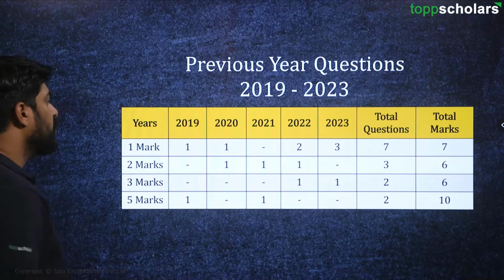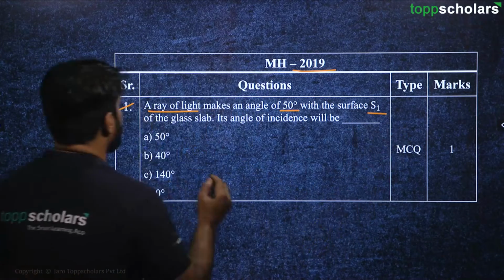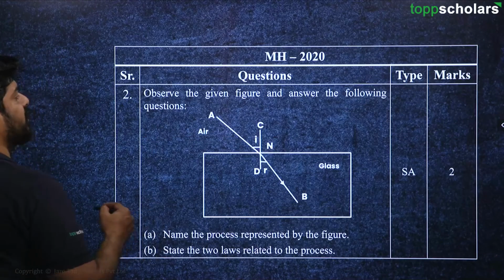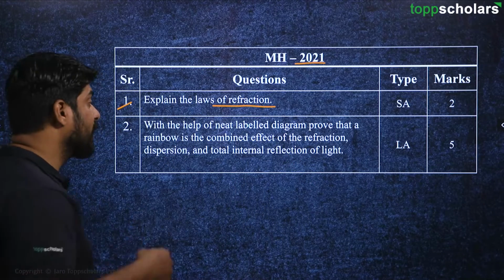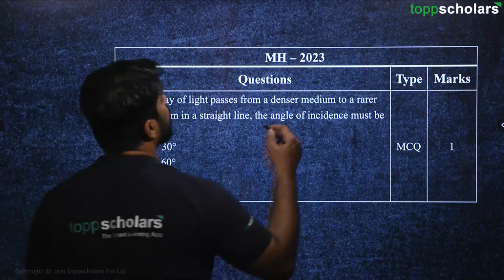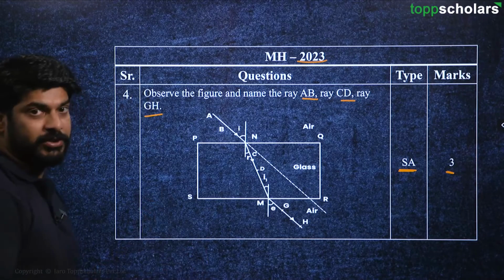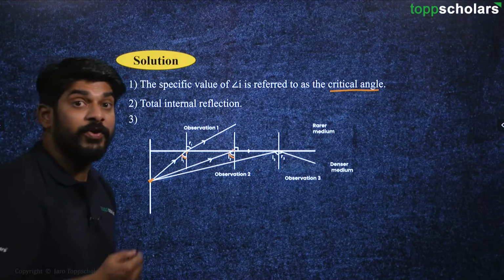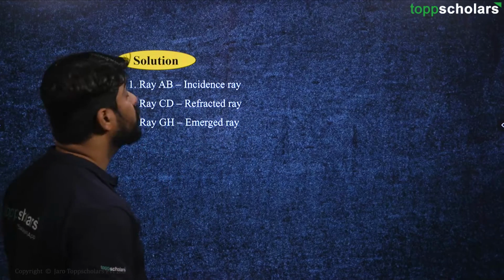Refraction of Light | PYQs | Class 10 Science | Important Questions -Maharashtra state board 2024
This  videos cover the PYQs with solutions  of  Refraction of Light  Class 10 SSC Maharashtra state board exams.
In addition to watching these videos, you can also refer to your textbook and other study materials to gain a comprehensive understanding of the topic. Practicing solving sample questions can also help you improve your problem-solving skills and prepare for the exams effectively.